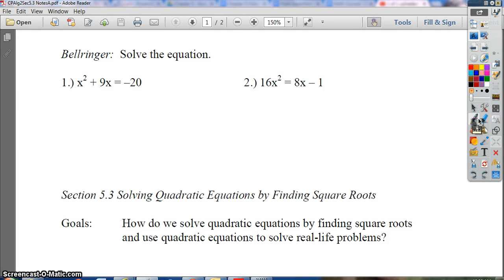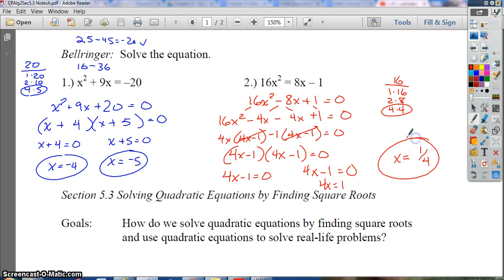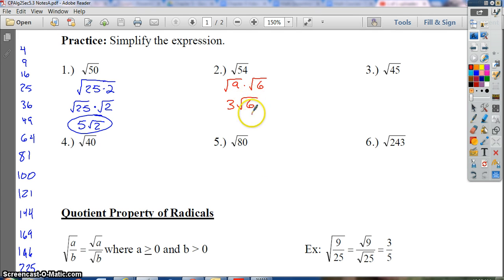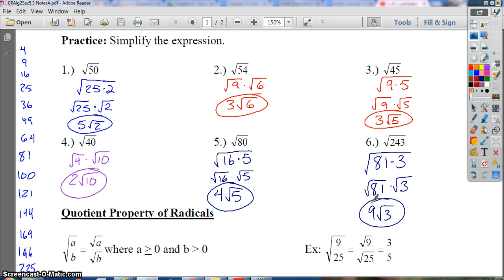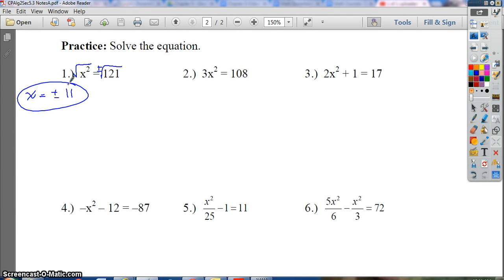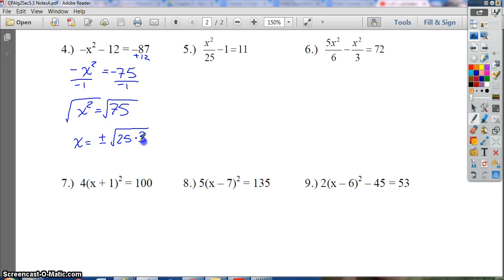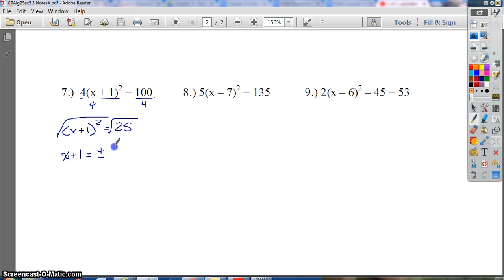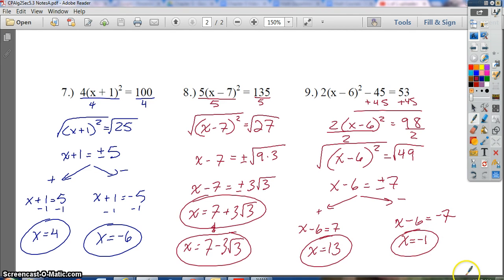Chapter 5.3 Sands Algebra 2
Sands Algebra 2 CP Notes for 5.3